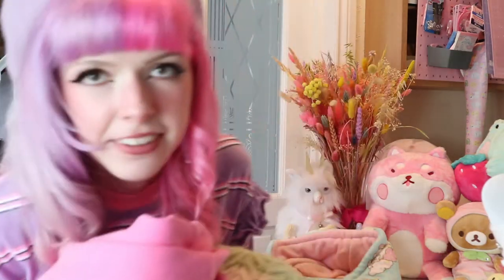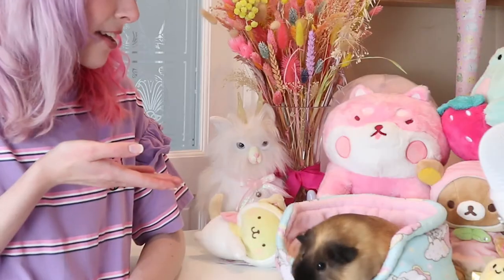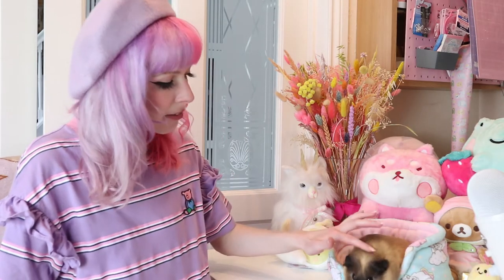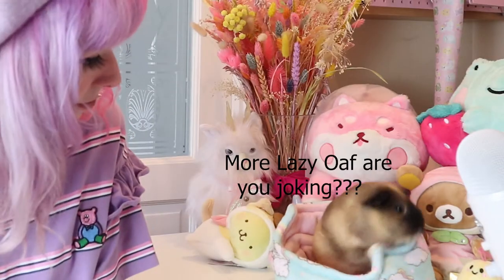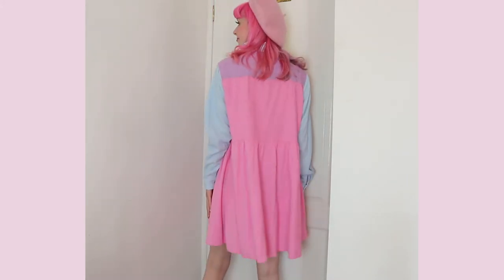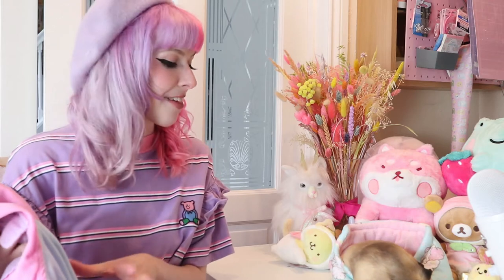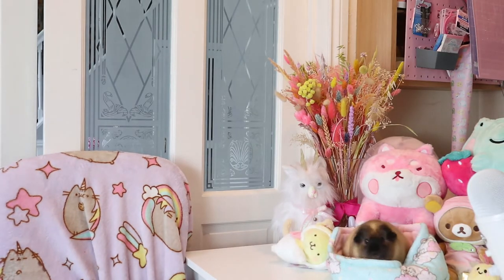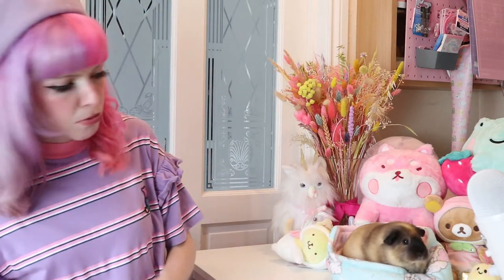✨🐹 Depop Haul 🐹✨ LAZY OAF AND MORE 🌷💖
Thank you to the Patron Pals, who I wouldn't still be doing this without: